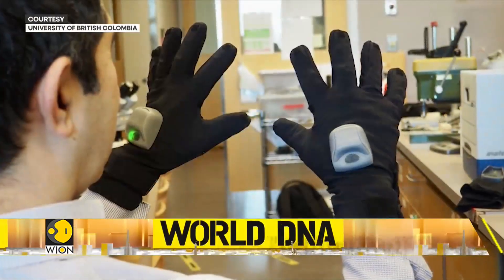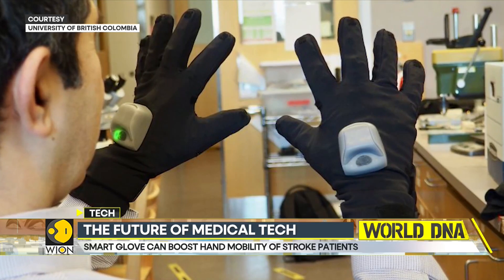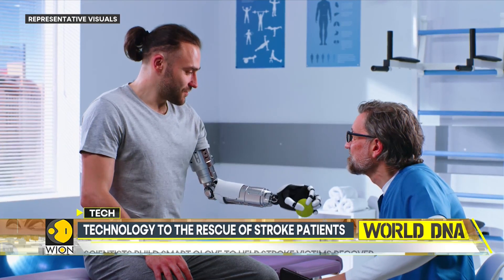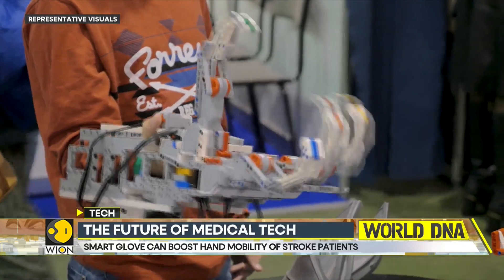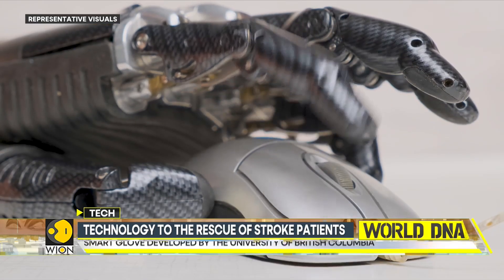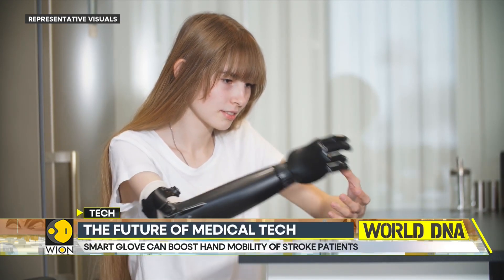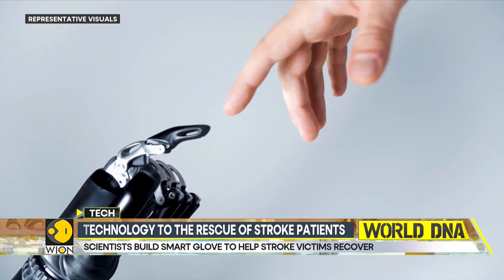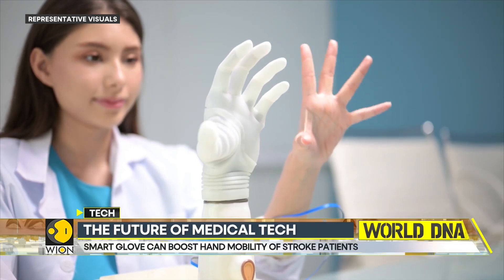Scientists introduce Smart Glove to help stroke victims recover | World DNA | WION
A group of stroke survivors in B.C. will test a new technology 'Smart Glove' designed to aid their recovery, and ultimately restore use of their limbs and hands. WION tells you more in this report.